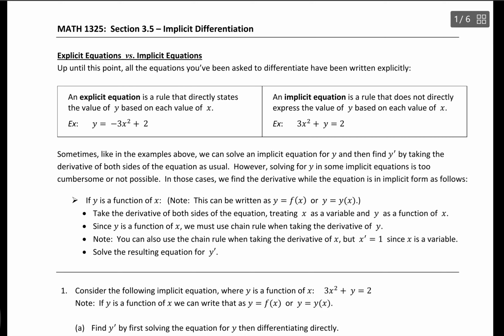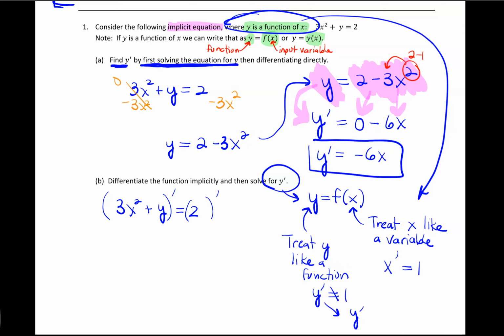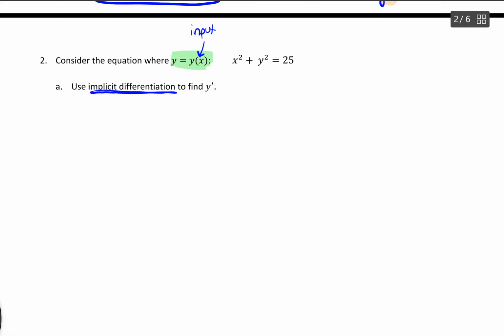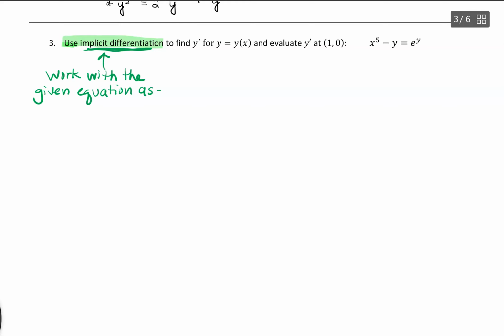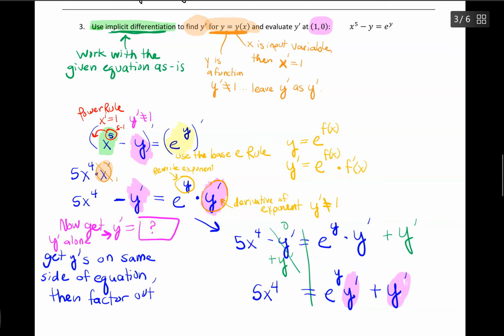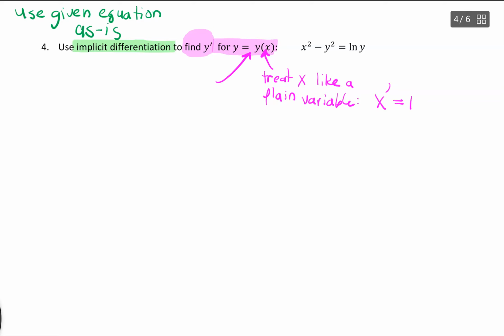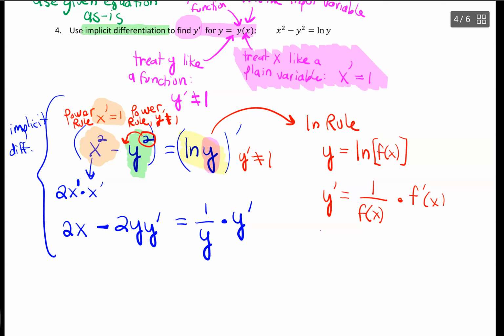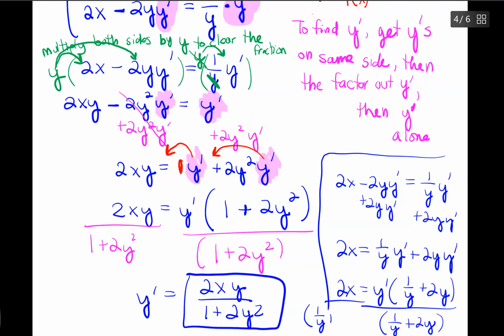3 5 Lecture Video FALL 2020